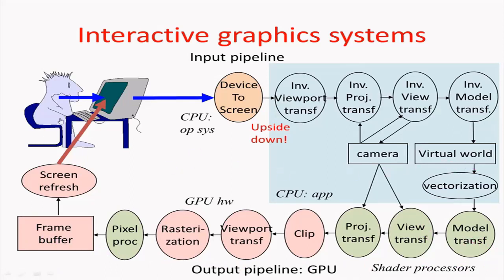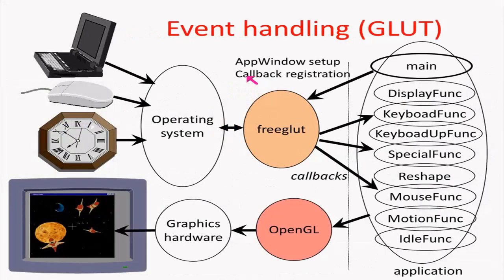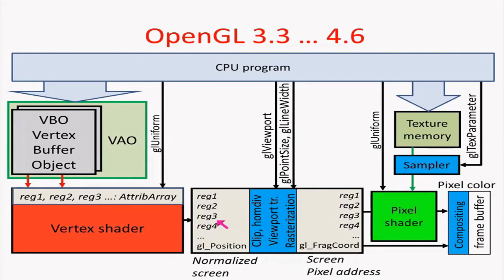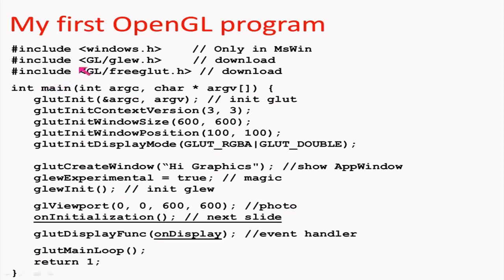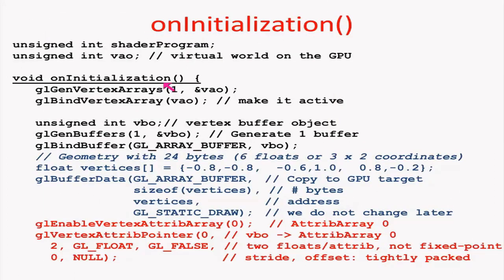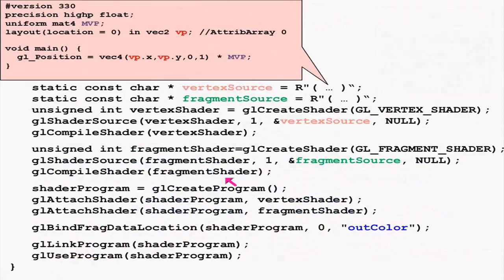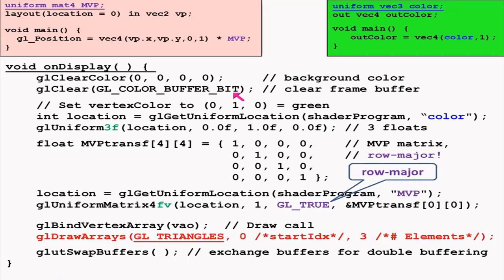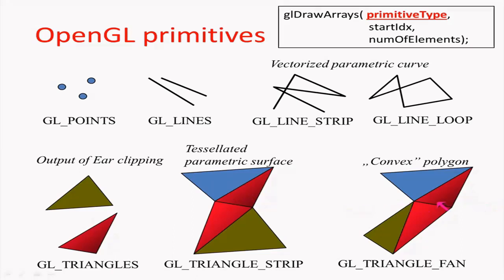5.1 Graphics Hardware and Software OpenGL/GLSL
Computer Graphics lecture series of Budapest University of Technology.